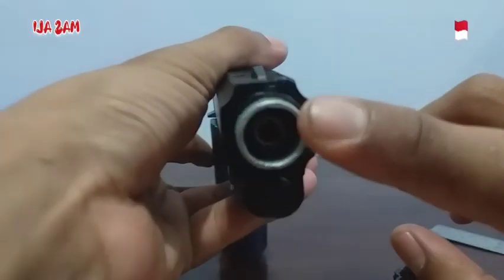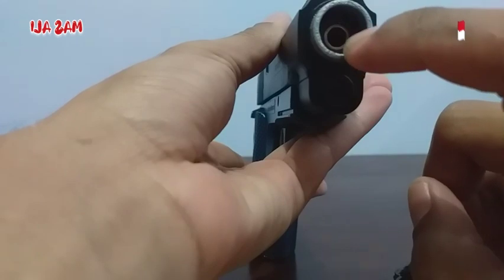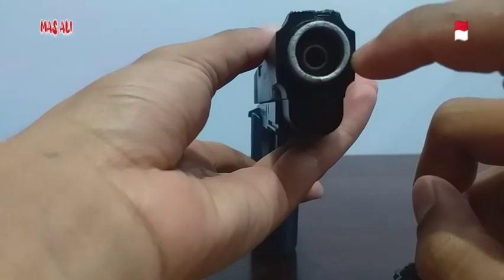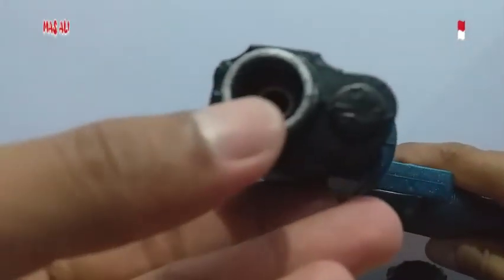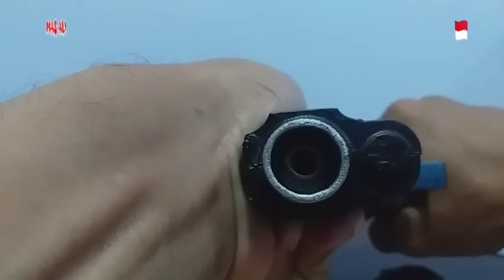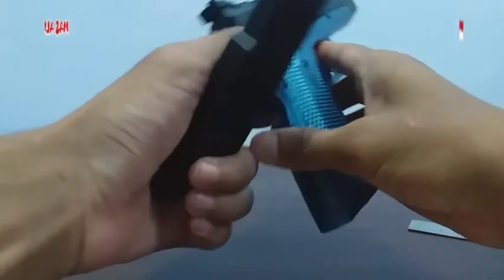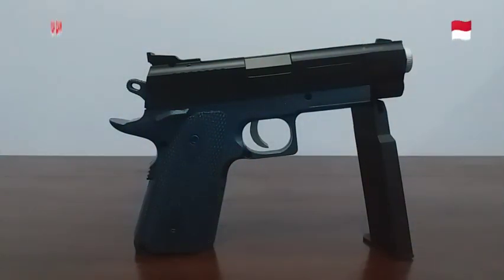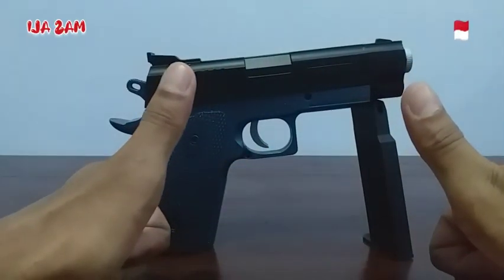Modifikasi Slead Kokang Black Mamba P377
Berikut adalah mainan airsoft gun yg sudah dimodifikasi bukan SENJATA API màupun AIRGUN.
Fungsi mainan tersebut hanya untuk seru-seruan dan olahraga, bukan untuk alat jaga diri dll.